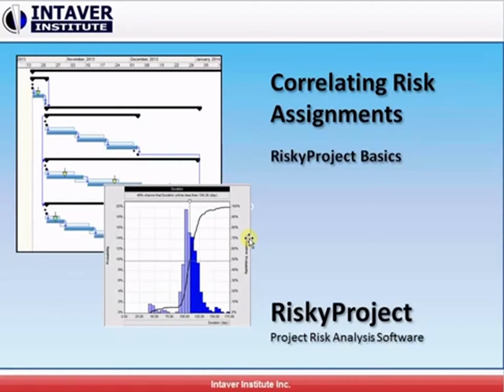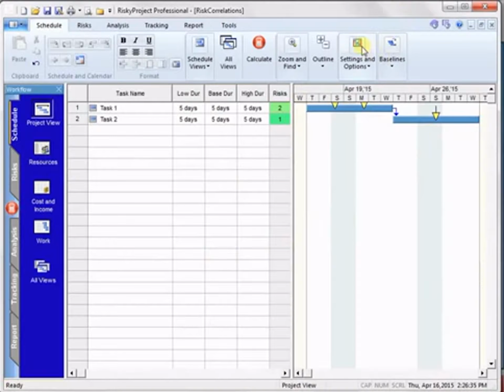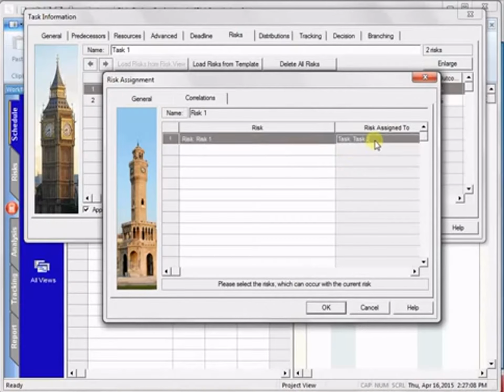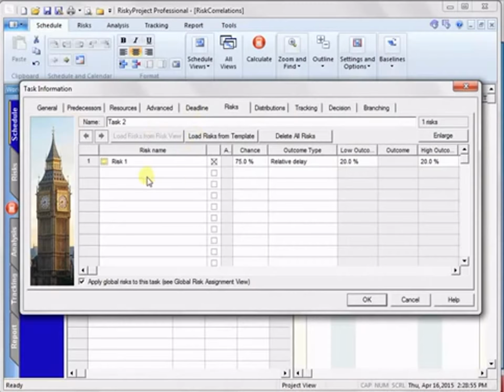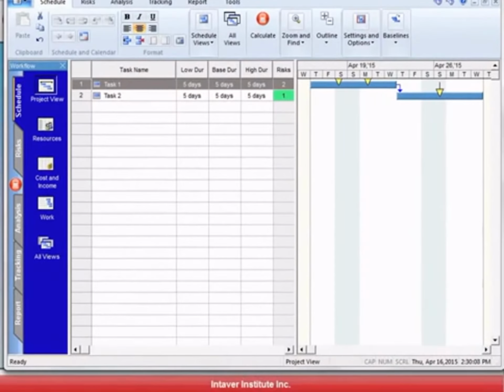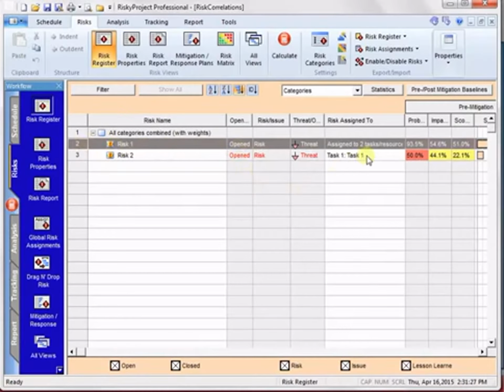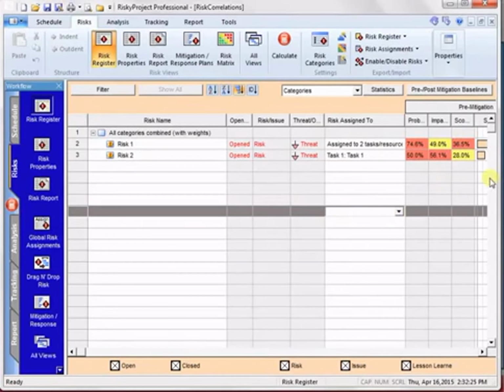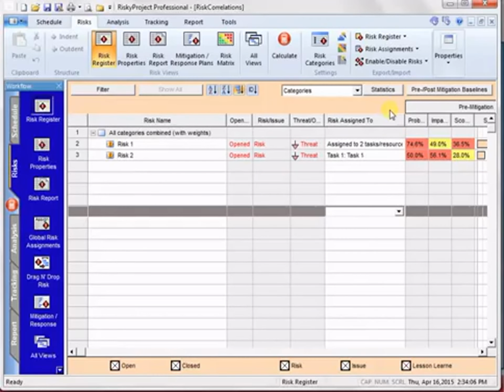Project risk analysis with RiskyProject risk correlation